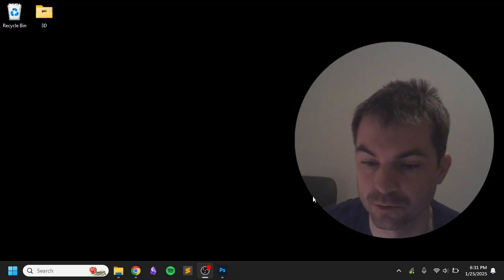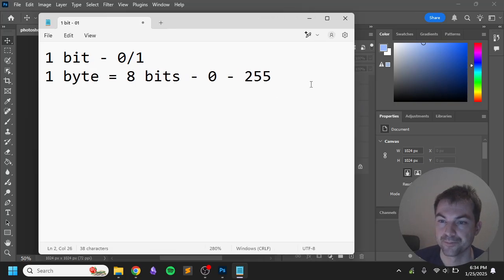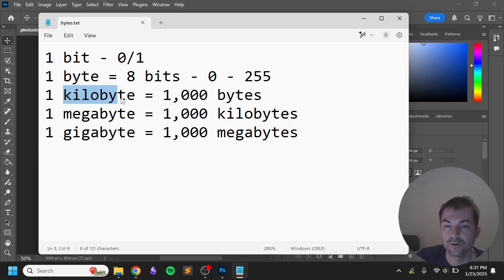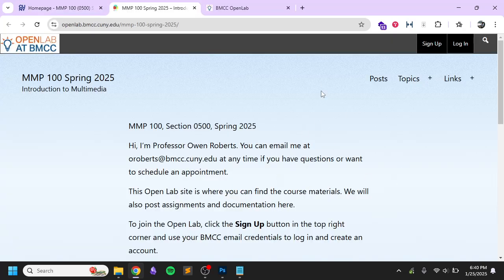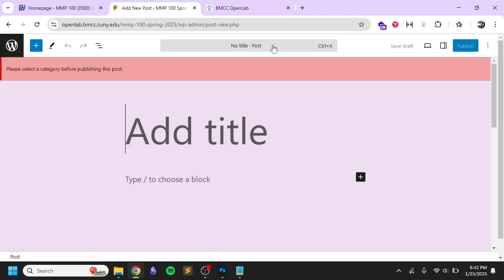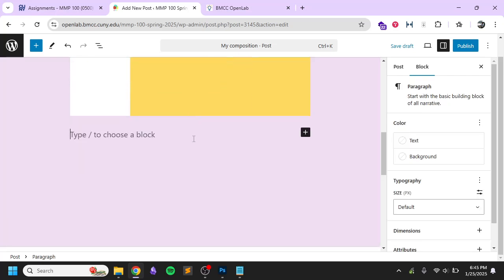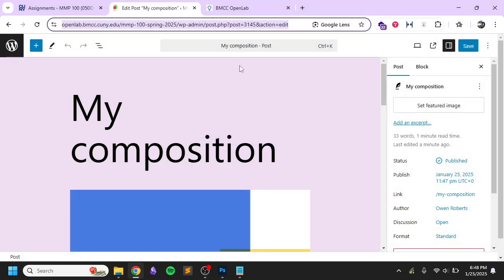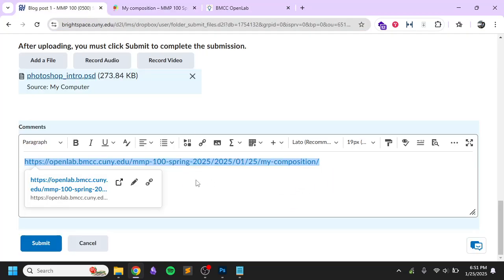Open Lab submission ~ MMP 100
This video covers exporting an image from Photoshop and submitting it on the Open Lab and Brightspace.